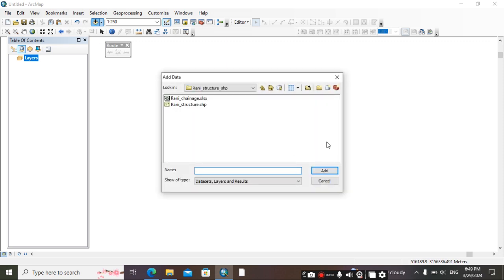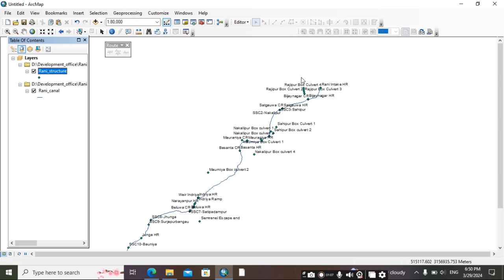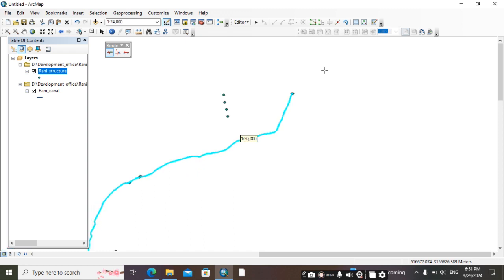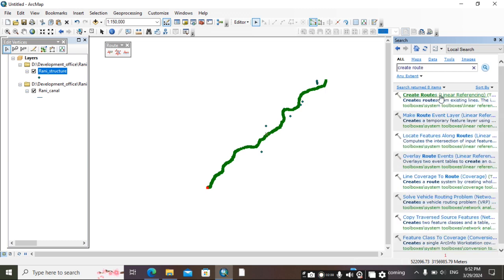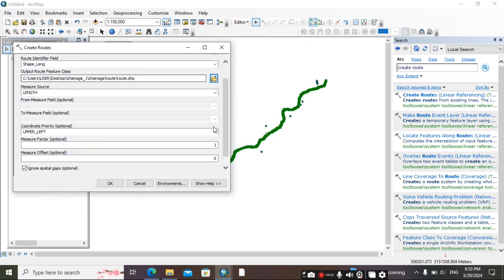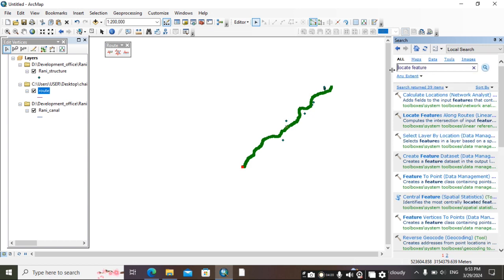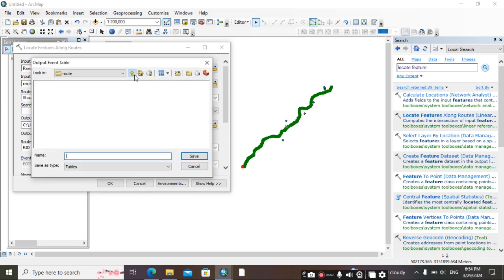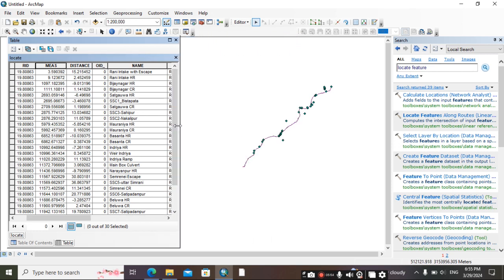How to find chainage length in Arc GIS